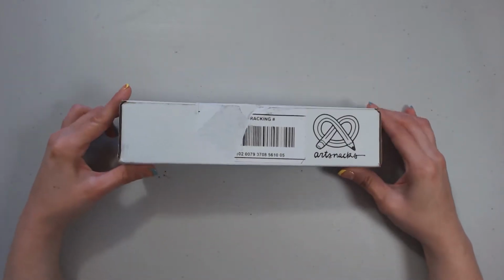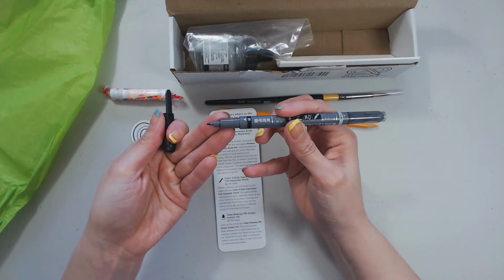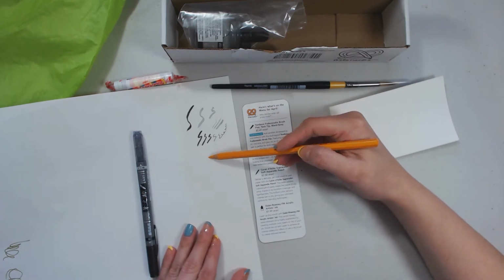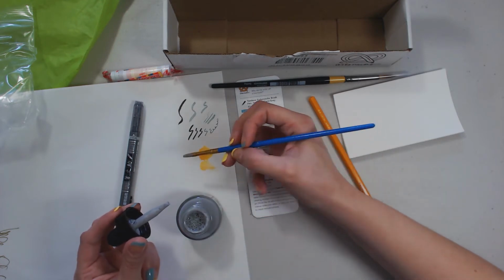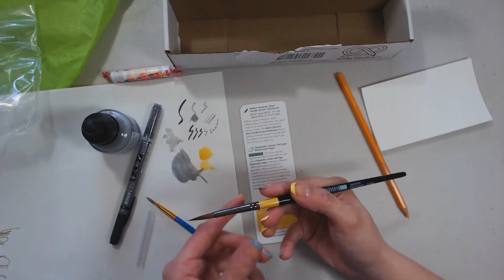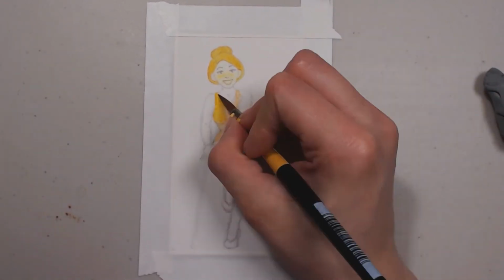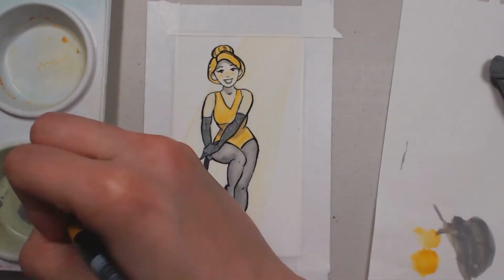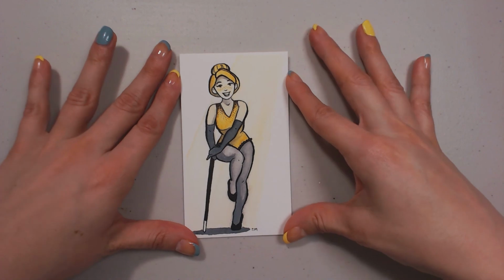April Artsnacks Unboxing and Speedpaint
So this months artsnacks had a combination of supplies that I was familiar with, and one that I was clueless about. But it was fun to work with everything and I'm pretty happy with the drawing that I did.